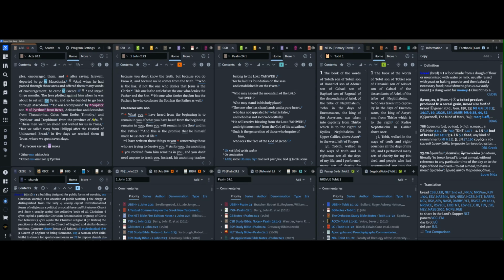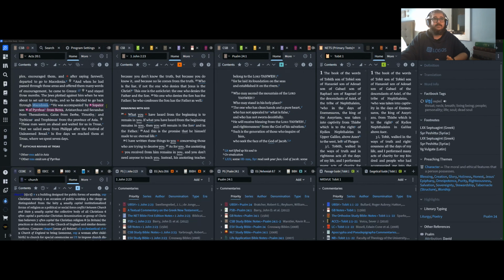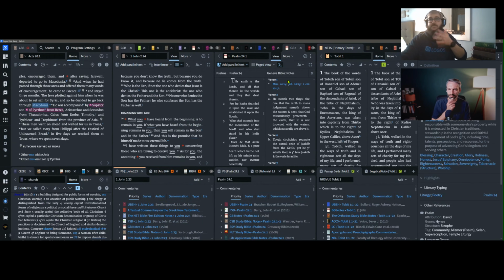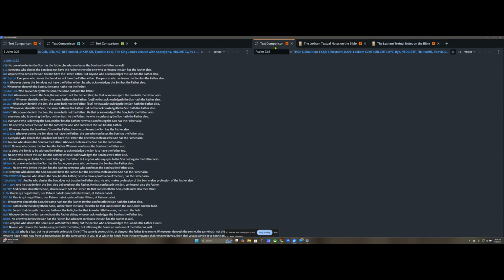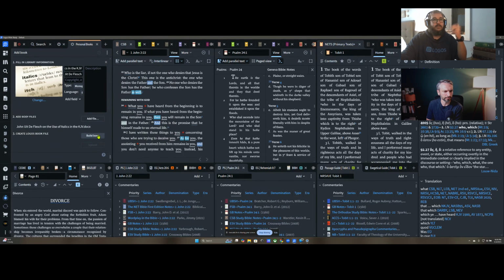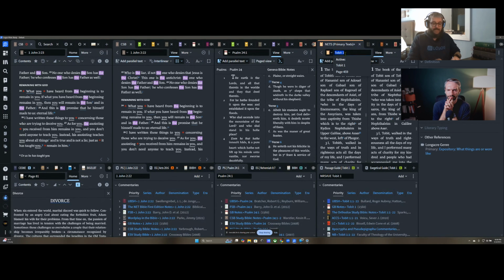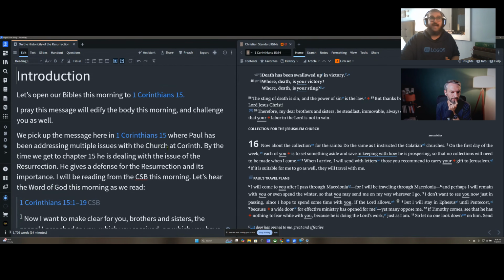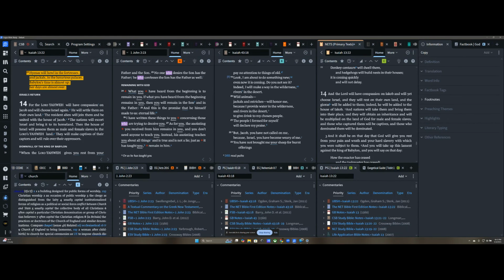Logos Bible Software for Sermon Prep, Study, and E-Ink Reading | Interview with Eric Couture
Unlock new parts of Logos Bible Software in this deep-dive interview with Eric Couture, a deacon and Bible study leader who uses Logos for everything from sermon preparation to intertextual Bible study techniques.

Chapters
00:00 Introduction to Logos and User Experiences
03:03 Eric's Background and Use of Logos
05:52 Exploring E-Ink Tablets for Reading
09:04 Sermon Preparation Techniques
11:56 Utilizing Information Panels for Word Studies
15:11 Cross-Referencing and Commentary Usage
17:53 Engaging with the Apocrypha in Study
21:10 Link Sets and Resource Management
23:59 Comparing Bible Translations and Footnotes
32:34 Navigating Footnotes and Translations
34:51 Personal Books and Formatting Challenges
36:50 Engaging with the Apocrypha
41:01 Utilizing Personal Books in Logos
46:06 Exploring Study Bibles and Resources
51:01 Layouts and Preaching Strategies

Join us as we explore:
✅ How to use E-Ink tablets like the Kindle Scribe or Boox for extended reading
✅ The power of text comparison for translation clarity
✅ Why engaging with the Apocrypha can enrich your study
✅ Creating personal books in Logos using PDFs
✅ Building custom layouts to fit your study and preaching style
✅ Tips for using footnotes, textual variants, and cross-referencing tools

Whether you're a pastor, student, or everyday Christian, this conversation is packed with practical advice to level up your Logos usage.

• BOOX E-Ink Tablets for your Logos reading

summary
In this conversation, Jason Stone interviews Eric Couture about his extensive use of Logos software for Bible study and sermon preparation. Eric shares his background as a deacon and educator, detailing how he utilizes Logos for both Sunday school and sermon prep. The discussion covers various tools within Logos, including the use of E-Ink tablets, information panels for word studies, cross-referencing, and the engagement with the Apocrypha. Eric emphasizes the importance of using multiple translations and study Bibles to enhance understanding and preparation. In this conversation, Eric Couture and Jason Stone delve into the intricacies of using Logos software for biblical study, focusing on footnotes, personal books, and the Apocrypha. They discuss the challenges of formatting personal books, the importance of various study Bibles, and how to effectively utilize layouts for preaching. The conversation highlights the significance of translation variants and the resources available for deeper engagement with biblical texts.

Takeaways
Eric Couture is a deacon and educator using Logos for Bible study.
He utilizes AI in Logos to recommend books for study.
E-Ink tablets are preferred for reading over traditional screens.
Sermon preparation involves thorough reading and translation comparison.
Information panels in Logos aid in word studies and definitions.
Cross-referencing is essential for deeper biblical understanding.
The Apocrypha provides historical context in biblical studies.
Multiple study Bibles are recommended for comprehensive study.
Footnotes in translations are valuable resources often overlooked.
Link sets in Logos help manage various resources effectively. Footnotes are essential for deeper study and understanding.
Personal books can be challenging to format but are valuable resources.
Engaging with the Apocrypha requires multiple translations and resources.
Logos software allows for the integration of personal books into study.
Layouts in Logos can be customized for different users and purposes.
Translation variants can lead to interesting discoveries in biblical texts.
Study Bibles provide valuable insights and commentary on scripture.
Utilizing multiple screens can enhance the study experience.
Preaching layouts can be tailored for effective sermon delivery.
Exploring textual variants can reveal fascinating insights into scripture.